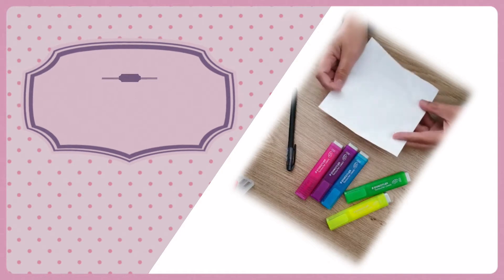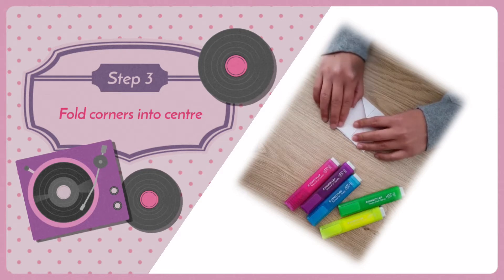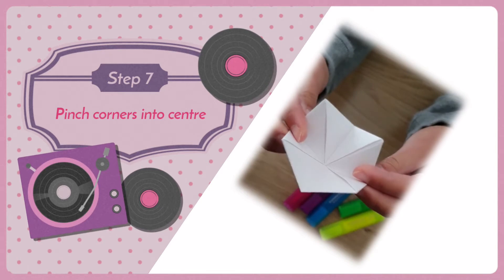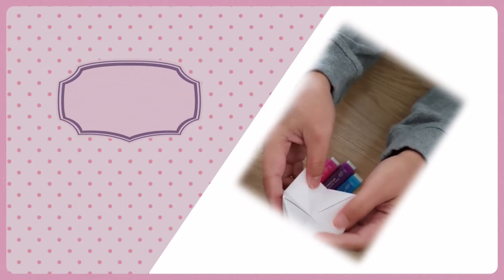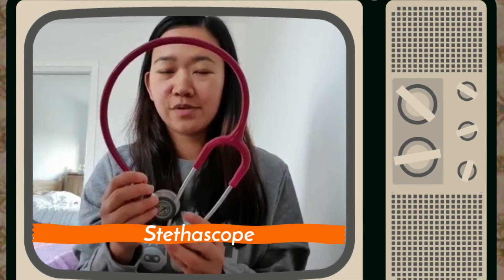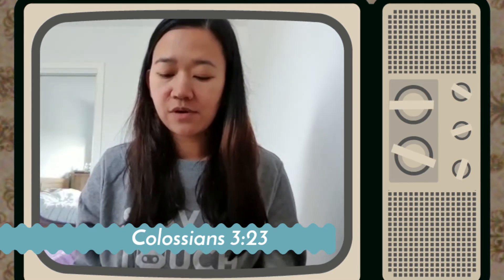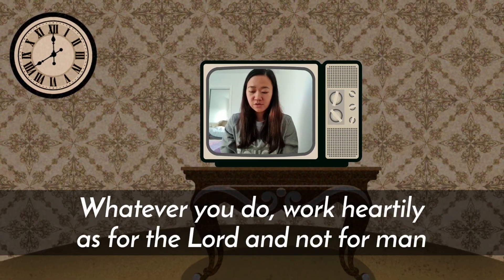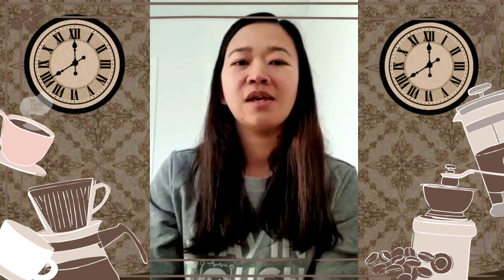Serving Others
Nathalie shares from her own experience serving others as a nurse and the importance of Colossians 3:23. She also shows us how to create a fun craft that will help us find ways to serve! Thanks Nathalie!